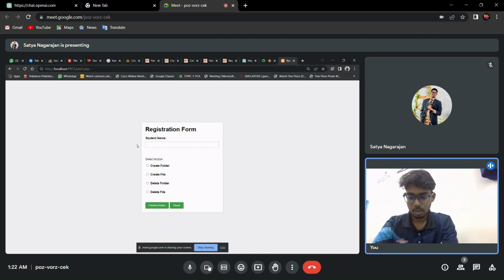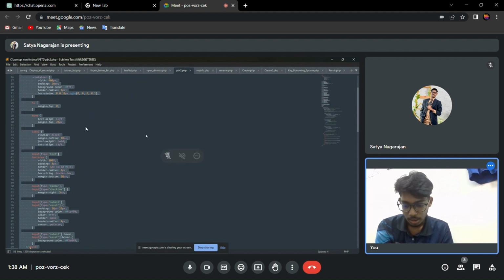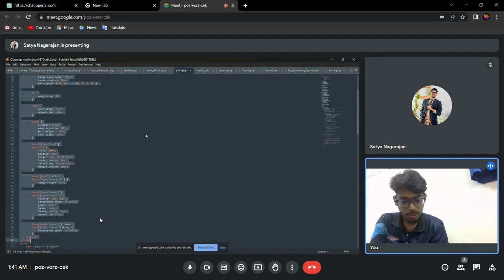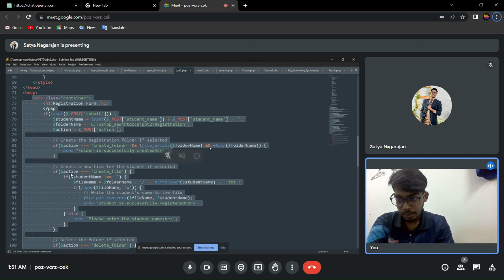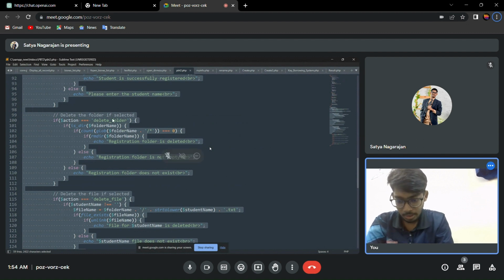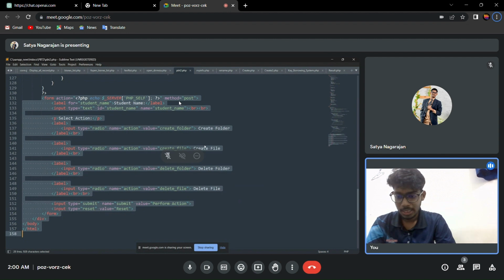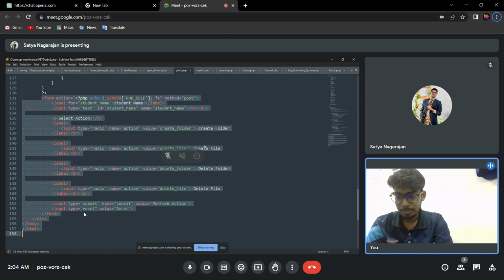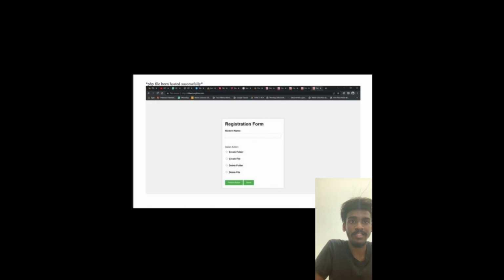Web Programming PBT2 Presentation SATYA21DDT21F1136 SHIVEN21DDT21F1111